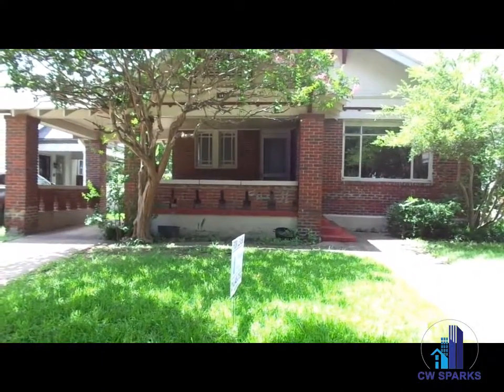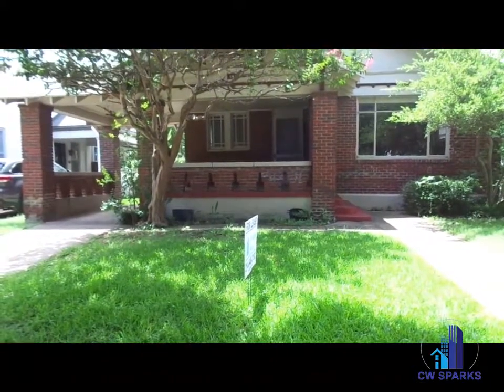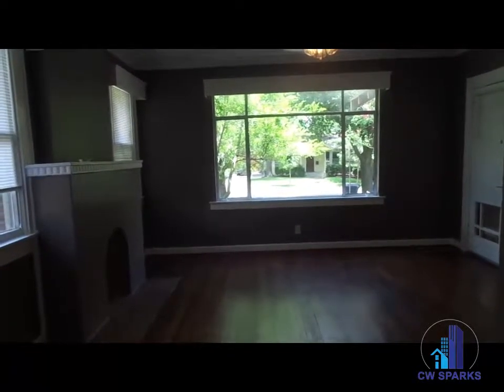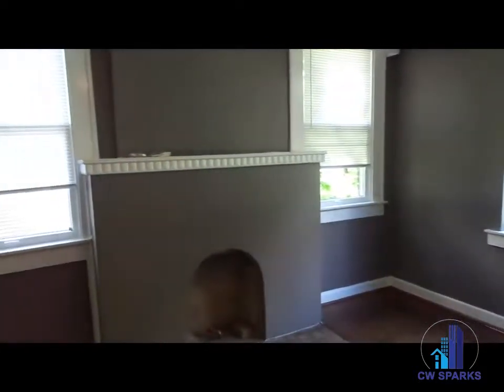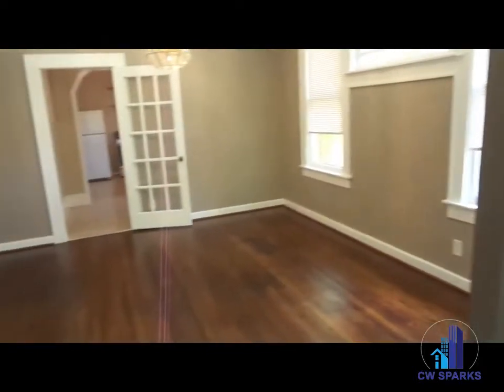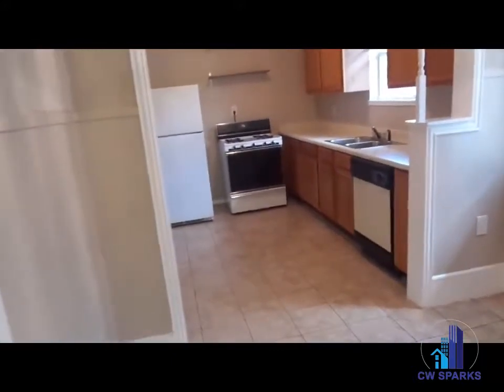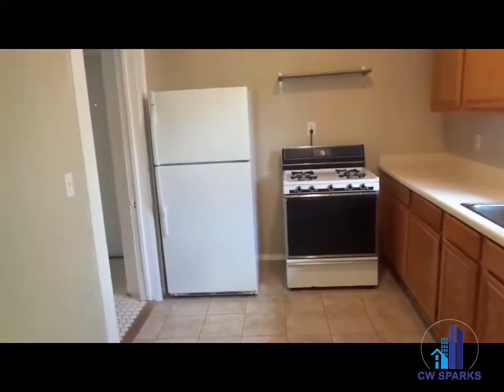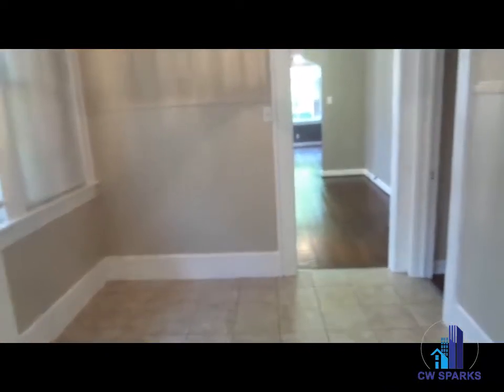For Lease - 607 N Montclair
1 Story Brick House Featuring: 3 Bedrooms, 1 Bath, 2 Car Garage, Full Size Washer and (Electric) Dryer Connections, (Gas) Range, Refrigerator, Dishwasher, Disposal, Ceiling Fans, Hardwoods, Central (Electric) Heat & Air, Covered Front Porch and Fenced Backyard.

for more info!